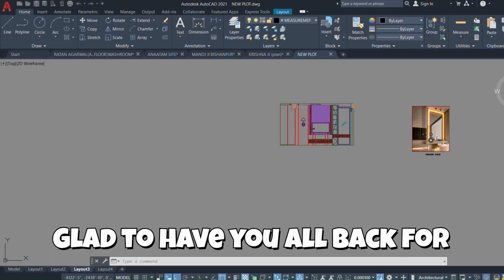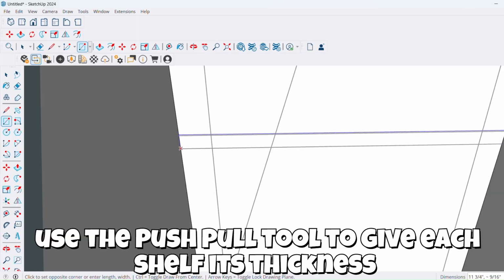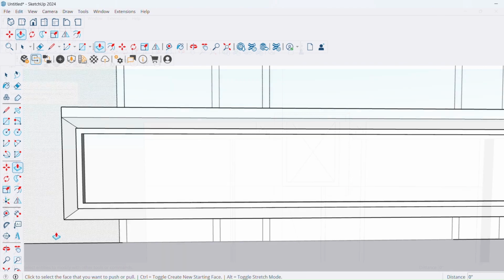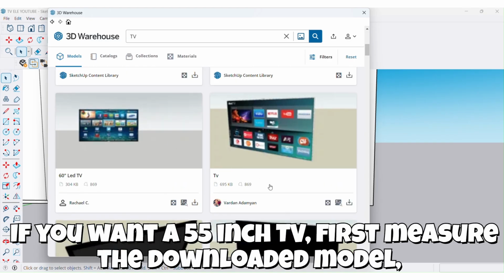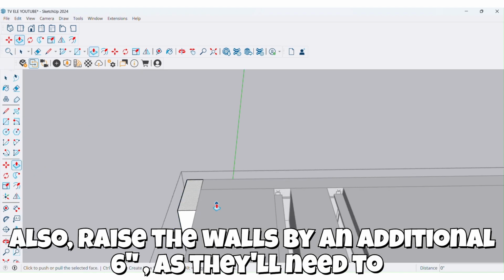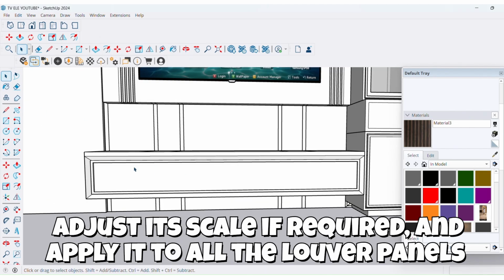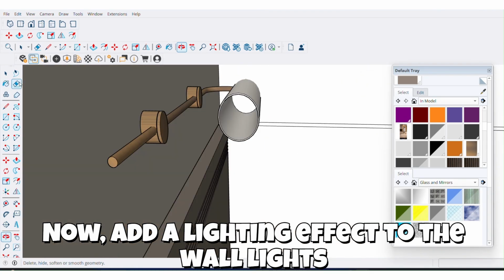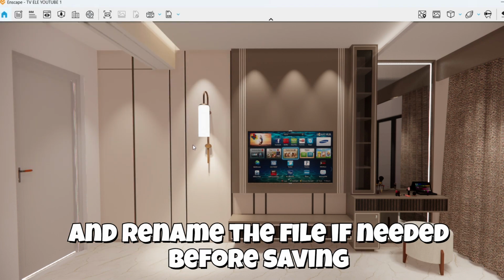Learn Tv Unit With Dressing Design in Sketchup✨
Hello people here comes episode 10 of Sketchup episode series!